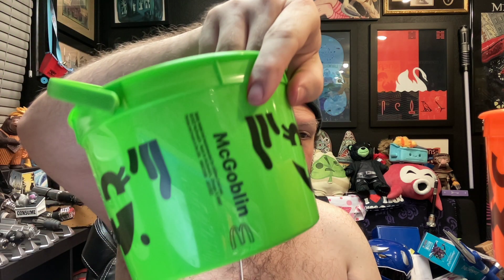I Waited 8 HOURS for McDonalds' Boo Buckets?! (REVIEW) Cory's Collectibles ~*No Spin Review Bin*~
My review of the long awaited re-release of McDonald's Boo Buckets which I definitely went through a lot to get lol.